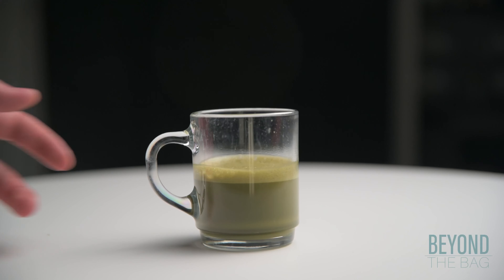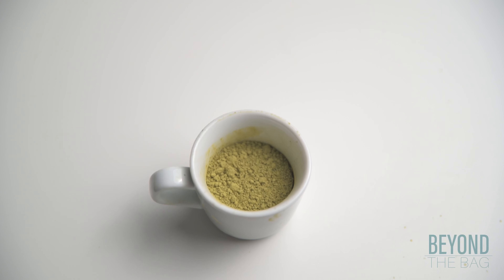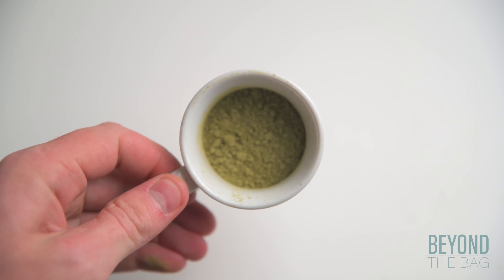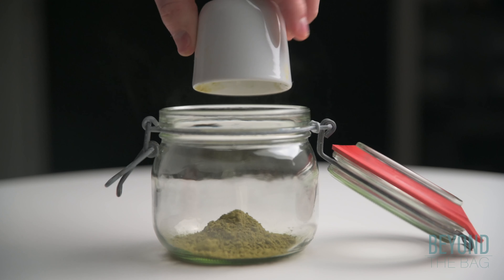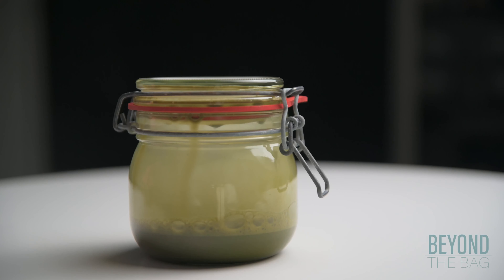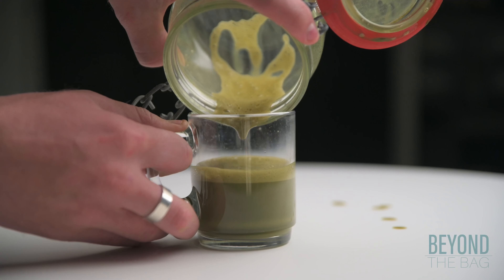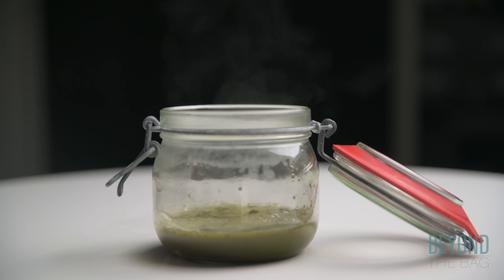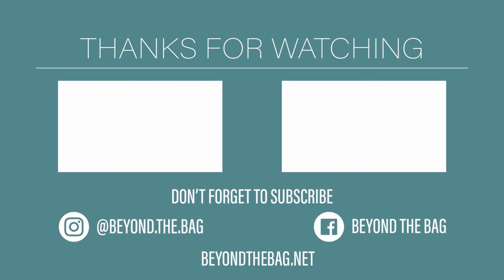How to Make Green Tea without Bag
Can you make good tea with tea bags? Let's find out!

We all know to make tea requires steeping leaves in hot water right? Think again! Welcome back to beyond the bag, today I am going to show you how to make amazing green tea without tea leaves or bags! This can be done thanks to matcha powder. Matcha powder is made from pulverized premature tea leaves. The result is an ultra-fine green powder with the consistency of fine dust.

Now with the change of form, there are also a couple of particular adjustments on how to prepare matcha so it doesn't taste like a mouth full of grass. Now there is a traditional tool called a matcha whisk you can use with a tea bowl, but as somewhat of an iconoclast I prefer to use a small jar with a lid instead. Add 1-2 tsp of matcha powder to the vessel. Now we are going to add about 2 oz of water that is just shy of boiling. We are now going to seal the vessel and vigorously shake the jar for a minute or so. You know it is ready when a healthy layer of light green foam has developed. From there you can remove the lid and the tea is ready to enjoy. A couple of things to avoid is adding either too much or too little matcha powder. Too much and it will become bitter, too little and you won't get the smooth taste. Also, it is important that the water is hot enough. When I said that you want it just shy of boiling, you want it just shy of boiling. This increases the chemical reactivity of the mix and allows a nice foam to develop along with a well-balanced flavor. Cheers!